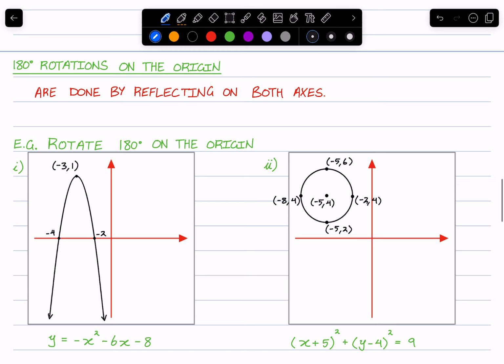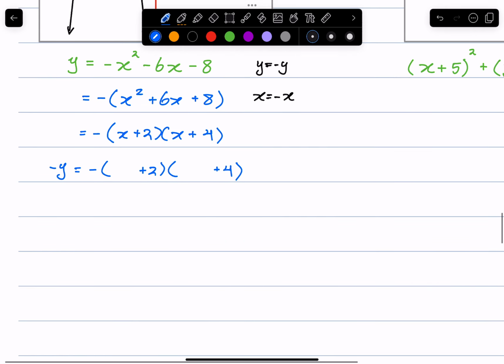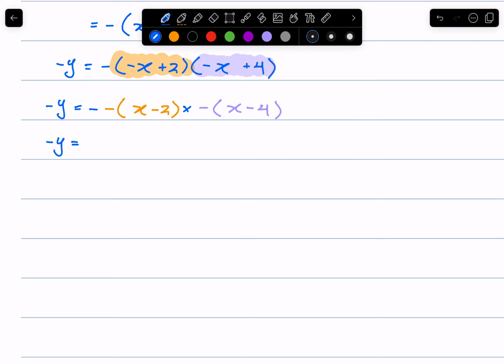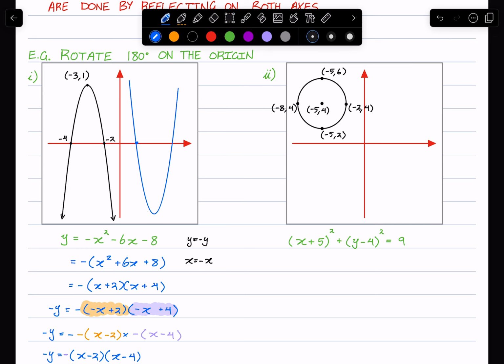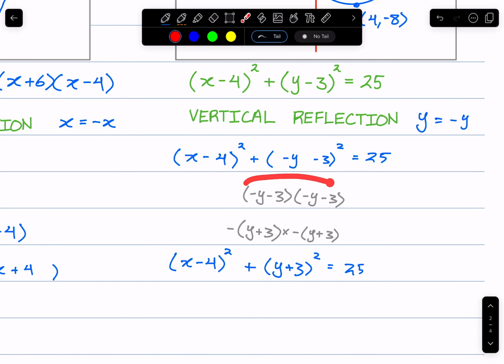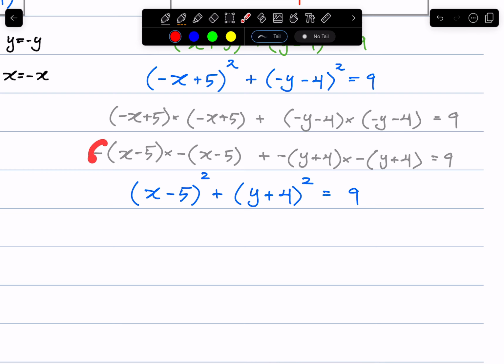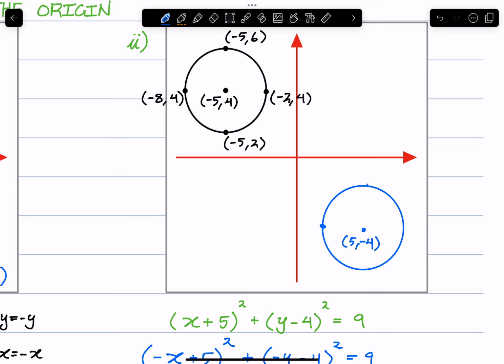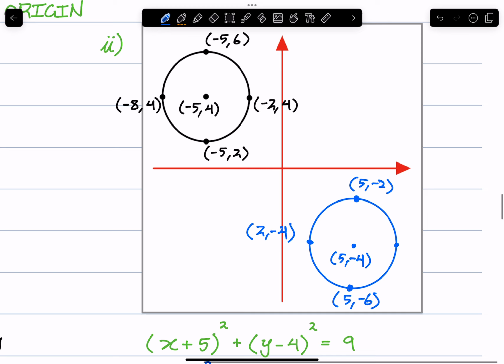Revision of Rotations